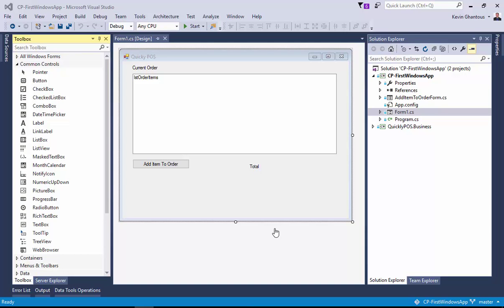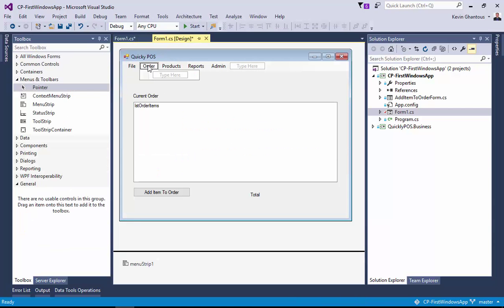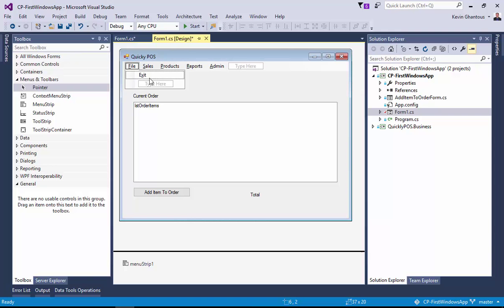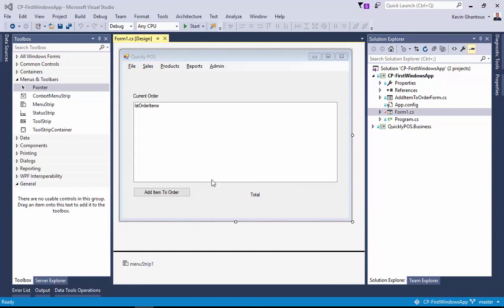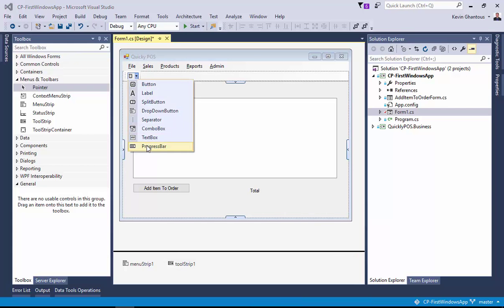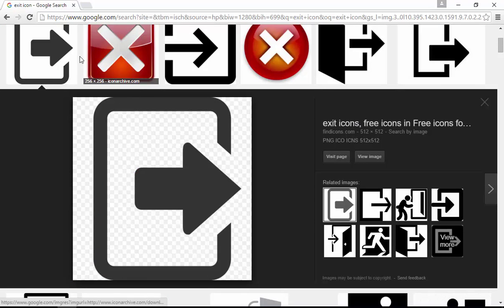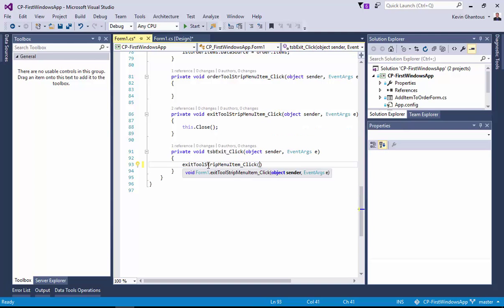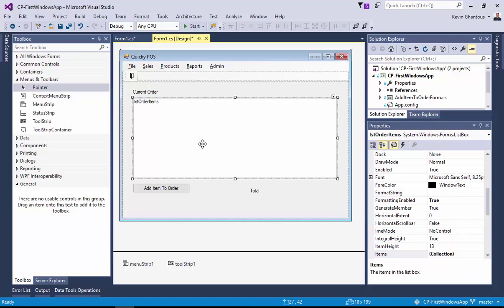Module 5 - Part 1 - Menu bars and Toolbars | 16SS Contemporary Programming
Adding Menu bars and toolbars to your application